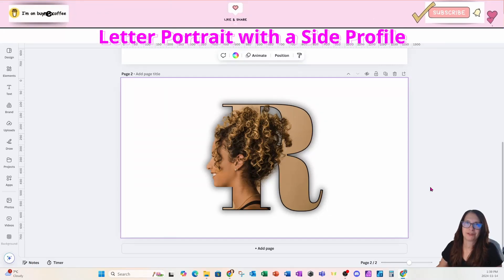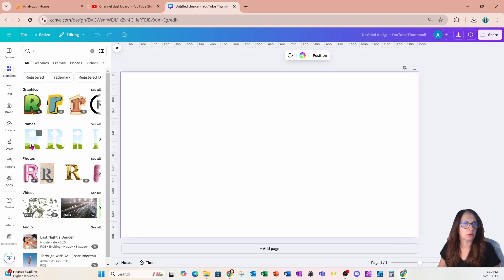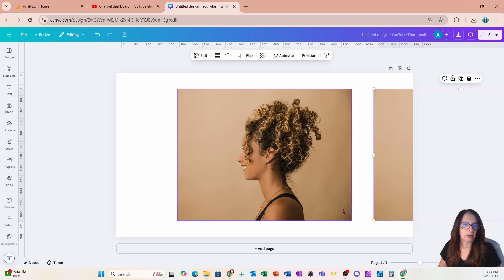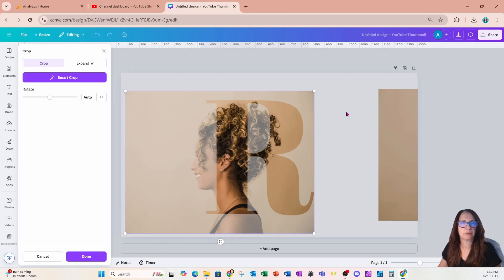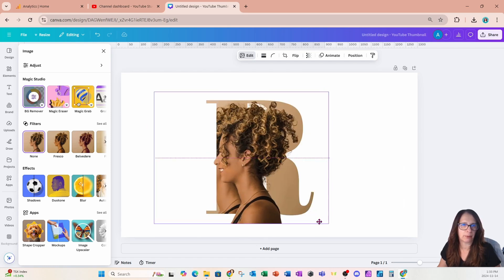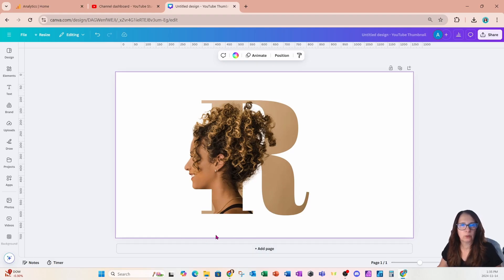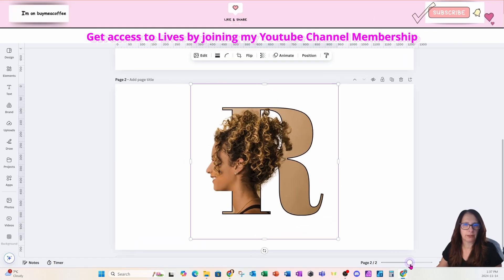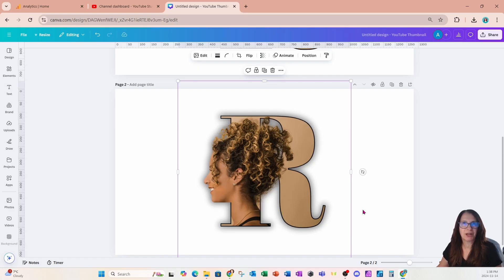Create a Stunning Letter Portrait in Canva Tutorial Step by Step Guide for Beginners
In this Canva Tutorial I'll show you how to create a stunning letter portrait in Canva. Step by Step letter portrait using Canva. Perfect for graphic designers, social media creators, and anyone looking to elevate their Canva skills.